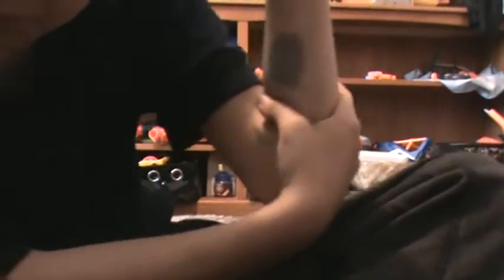Special Effects Makeup Brusie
A basic tutorial on how to make a bruise with just black paint and a skin color powder